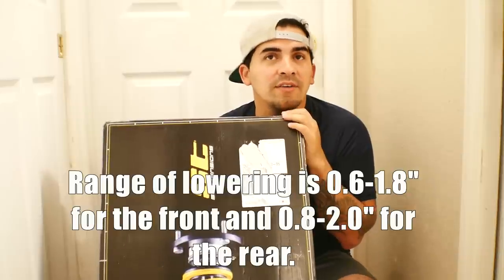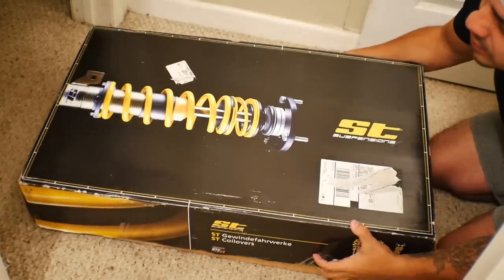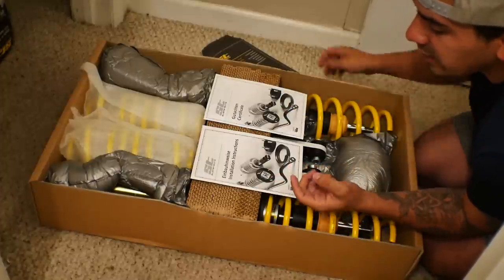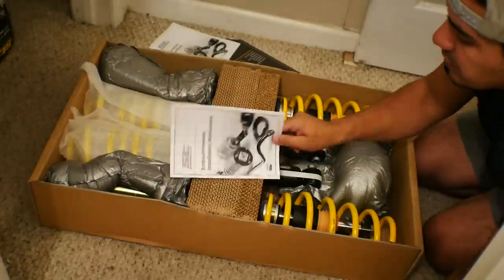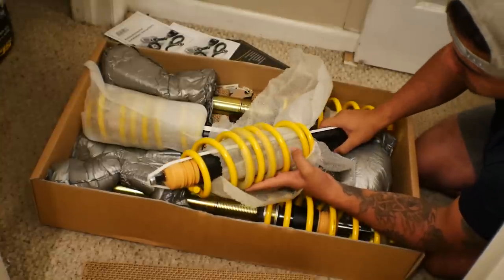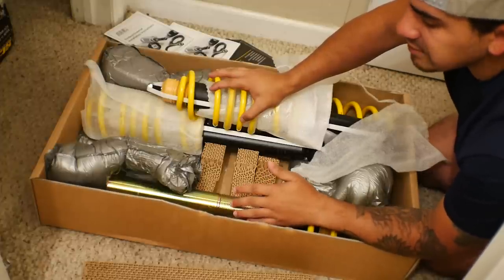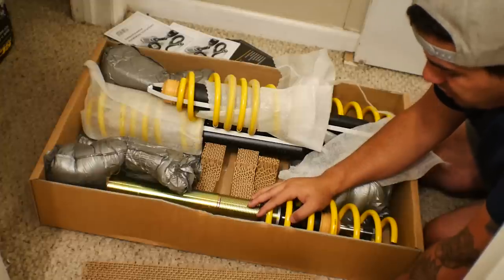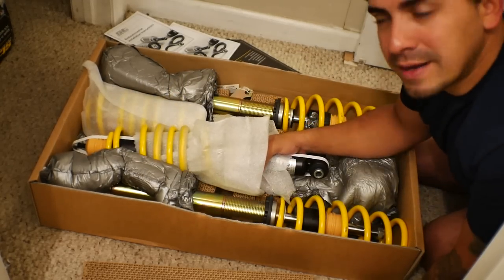Project MK7 gets new Coilovers!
So my new coilovers finally came in. I am super excited to install these ST X Coilovers next week.

Looking to purchase Unitronic software?

If you wish to purchase the DJI Spark you can do so using this link. The link helps to make more videos like these.

2017 Volkswagen GTI S 6 speed MOD LIST

UNITRONIC SOFTWARE

-Unitronic Stage 2 overrun

ENGINE MODIFICATIONS

Current MODs
Unitronic Carbon Fiber Intake
Unitronic Carbon Fiber Airduct
BFI Stage 3 clutch kit
Unitronic Catback
Becker Catless downpipe
CTS front mount intercooler
GFB Diverter
ECS Tuning Dogbone MountI
ECS Tuning Dogbone Insert
OEM Euro short shifter
Aggressiv Carbon Engine Cover
Forge Turbo Blanket

EXTERIOR & INTERIOR MODIFICATIONS

Winpower Euro Taillight
Winpower Smile LED Headlights
Bluemotion grille
Diamond Hood Bra
Maxton rear diffuser
Maxton front Splitter
Golf R style sideskirts
Aspec pv400 Carbon Fiber Rear spoiler
3D Headlight Eyelids
Chrome mirror caps
Dynamic Turnsignal mirror LED
Rear bumper protector
License plate relocation
Led license plate bulbs
AC button covers
Reverse led
Blind spot mirrors
NAO LED Headlight bulbs
BFI leather shift knob
OBDELEVEN Modifications
Auto headlight sensor
Euro headlight switch
Aeroforce boost gauge pod
Aeroforce Interceptor gauge
Bride neck cushions

WHEELS & TIRES

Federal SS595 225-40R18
MRR VP7 18x8.5 32mm

SUSPENSION

OEM 22mm DCC GTI Rear Sway Bar
ECS Rear sway bar endlinks
ECS Sway bar bushing kit
ECS Red wrinkle rear support braces
ECS Red Anodized subframe brace
ECS Front Slotted Rotors
ECS Rear Slotted Rotors
EBC Front Redstuff Brake Pads
EBC Rear Redstuff Brake Pads